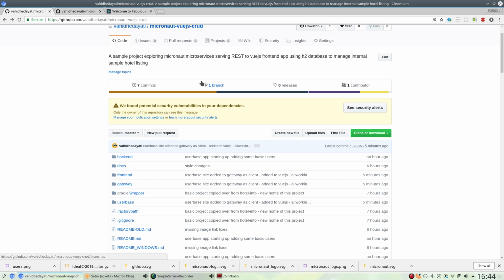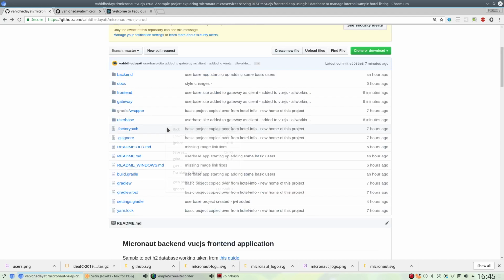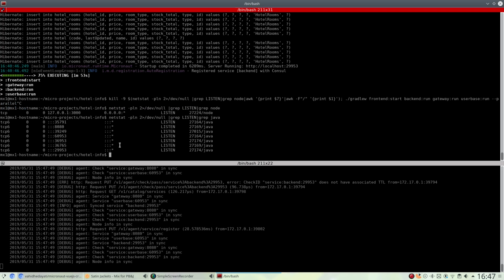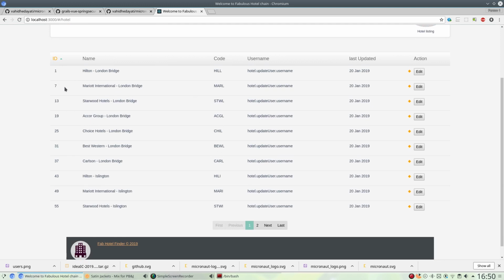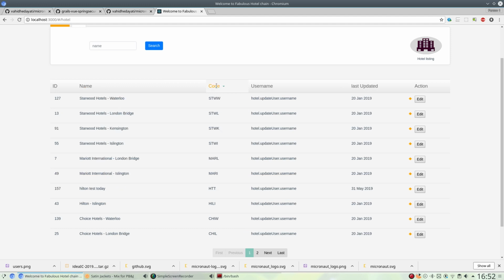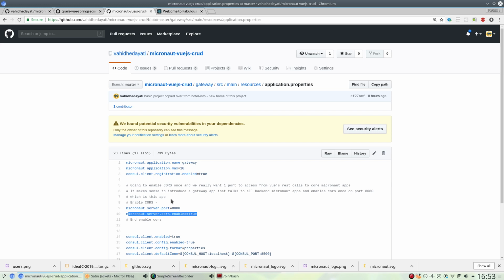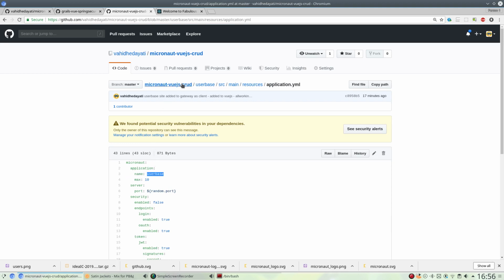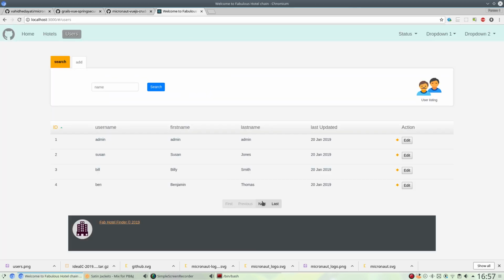micronaut vuejs crud Part 1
micronaut with vuejs doing a typical crud - list / edit / view / delete records.

part 1 video  under branches - look for default on github
part 2 video under branches master {default loaded branch }